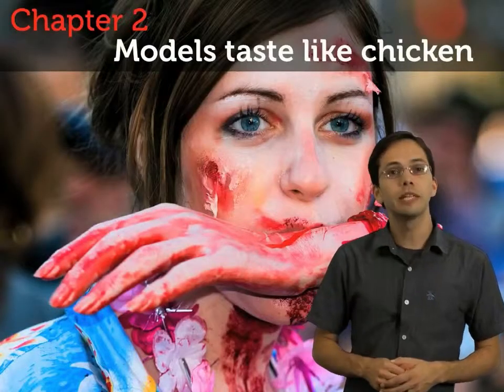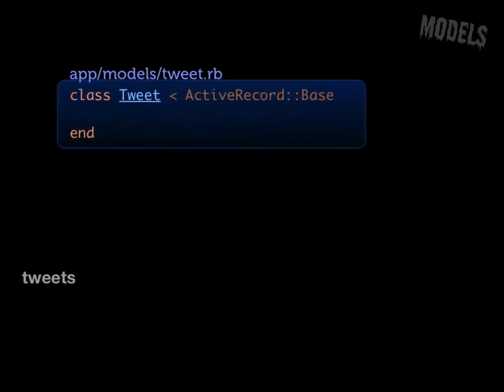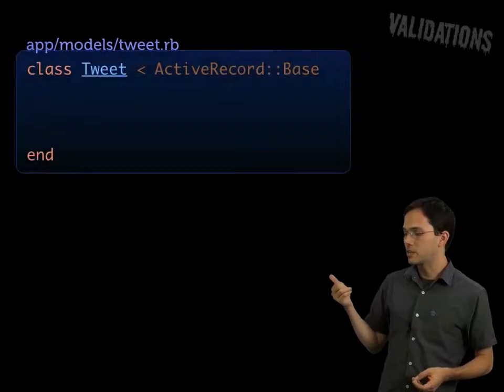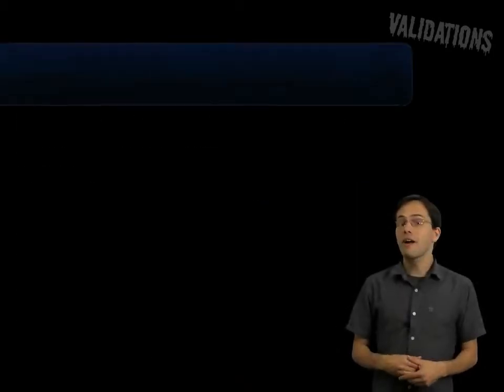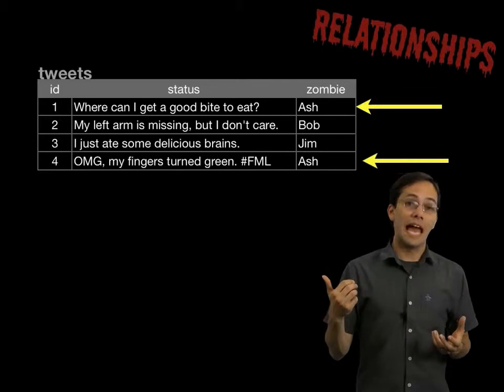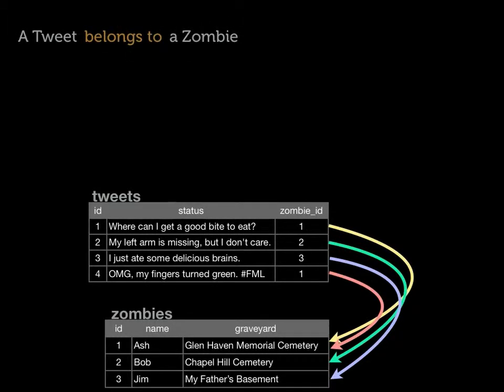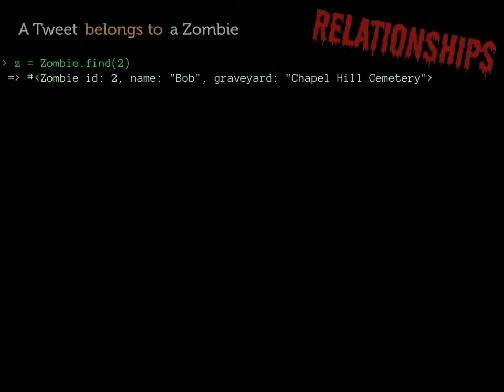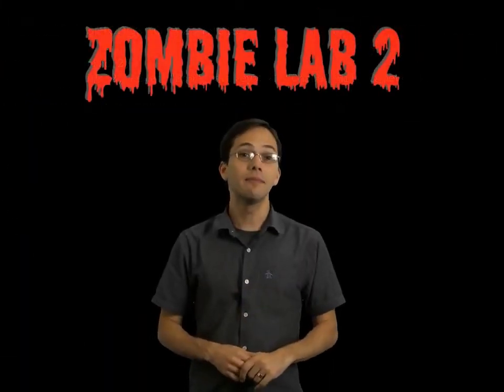Stars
Simple Try out